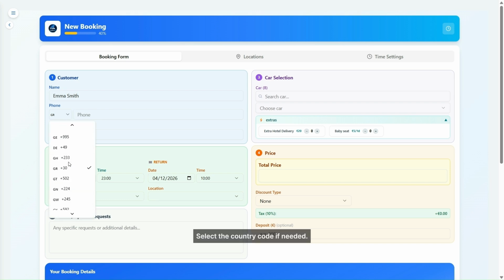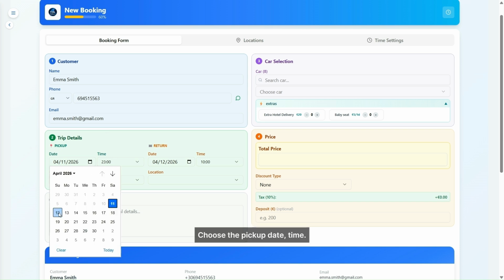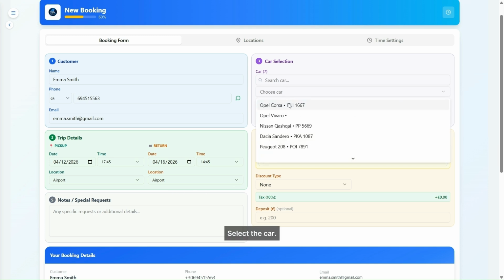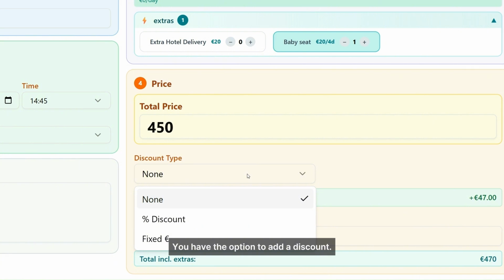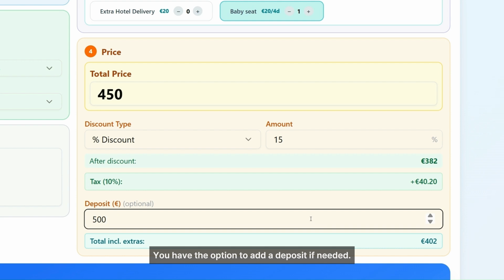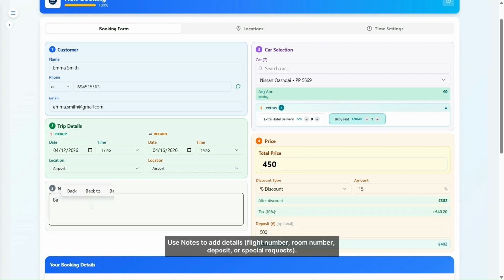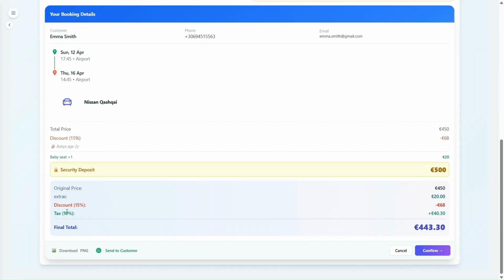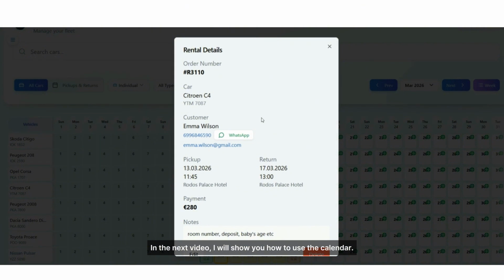ישן New Booking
This tutorial shows how to create a car rental booking quickly and easily using EasyRentOS.

If you want to manage your bookings, cars, and daily operations in one simple system — you can try it here: